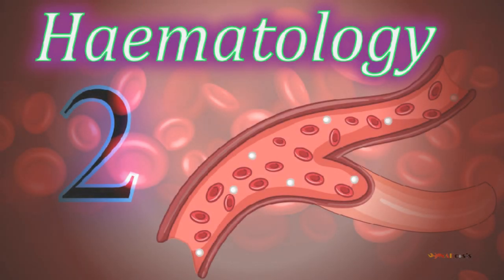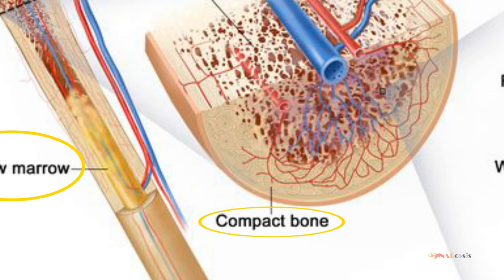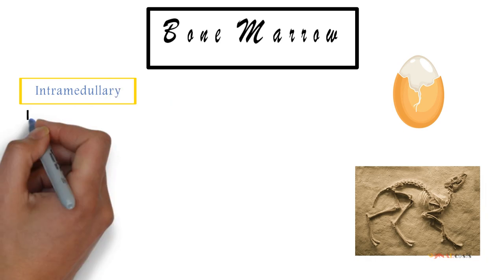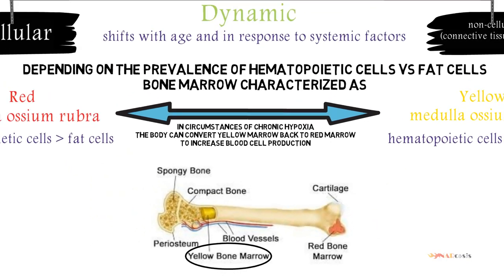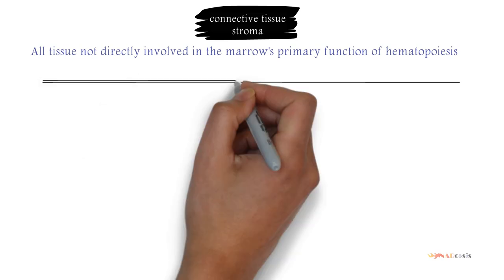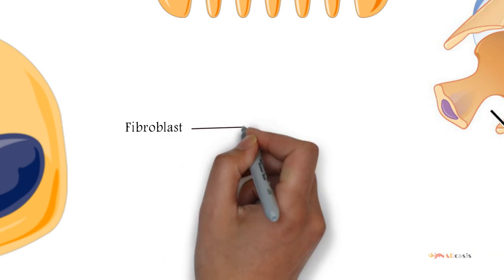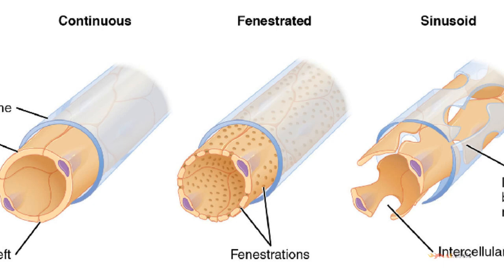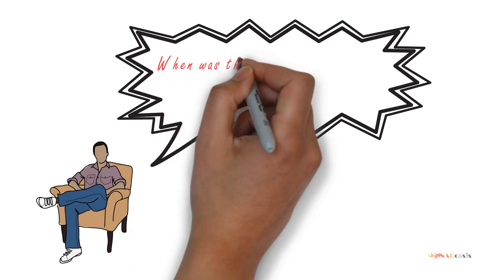Shocking Bone Marrow Secrets! | Haematology | NARCOSIS😴🤤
Hello everyone 🤗🤗
Here I will do my best to make medical informations can be understand on the easiest way I can🎉🎊

In this video, we're going to be unveiling the dark secrets of the bone marrow "THE HAEMATOLOGY". bone marrow is a really important tissue for the body and it's responsible for creating all of the blood cells in the body. We're going to be talking about what bone marrow cells are and why they're so important. We'll also be discussing the roles that bone marrow cells play in the body and the dangers of bone marrow cancer..

If you're interested in learning more about haematology and bone marrow, then you need to watch this video! We'll be discussing some of the most dangerous blood diseases, and how to prevent them. So sit back, relax, and let's uncover the dark secrets of Haematology!